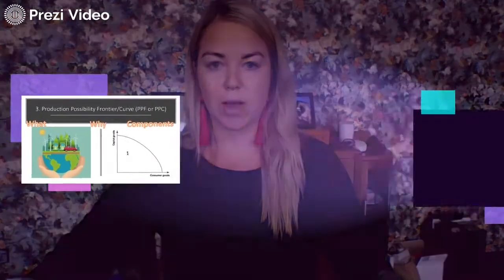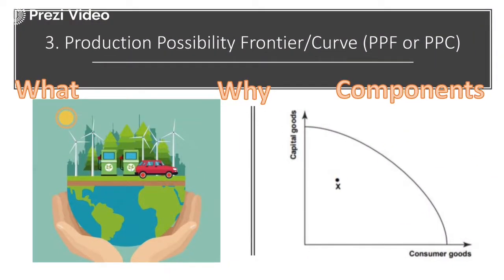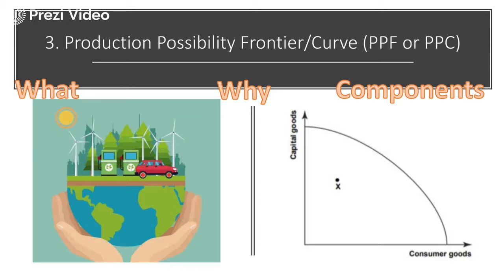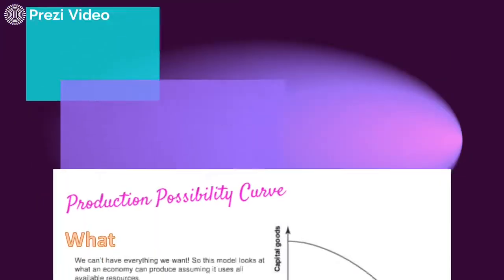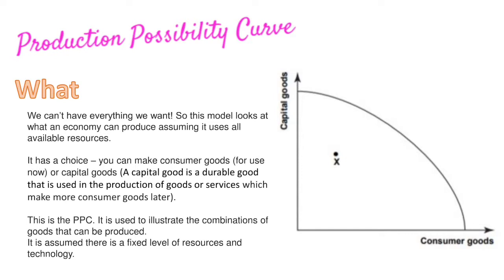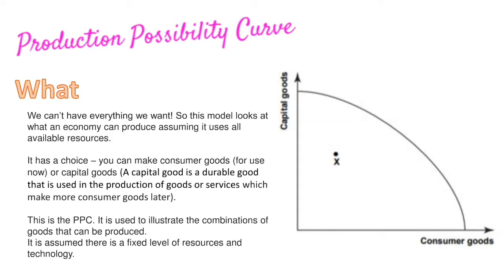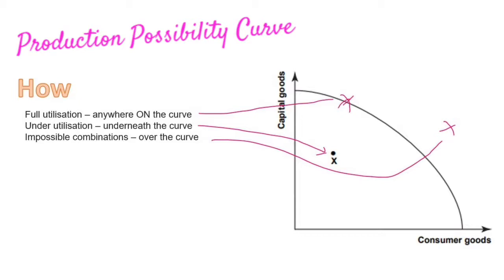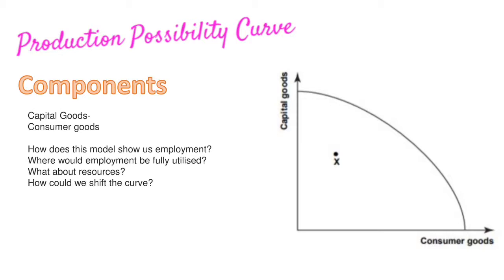Production Possibility Frontier Level 2 Economics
Growth model